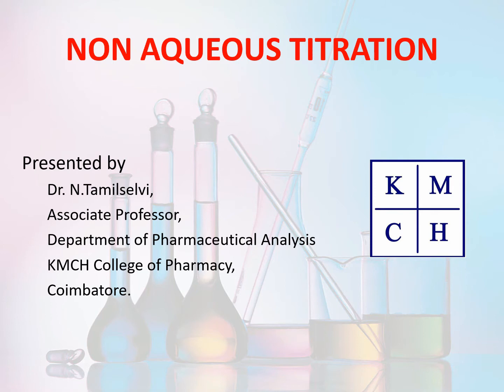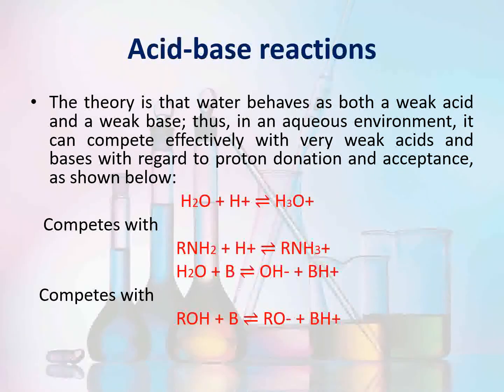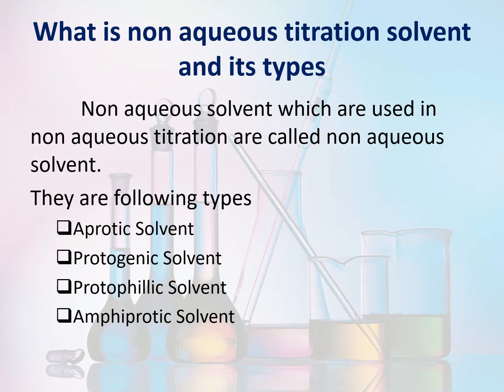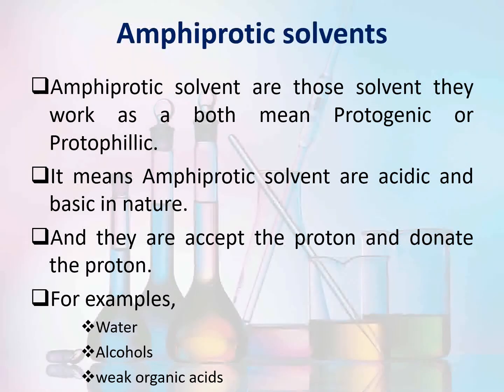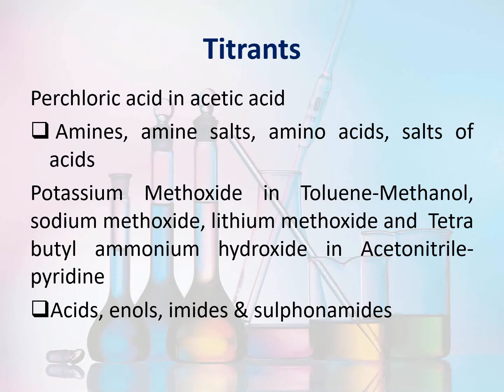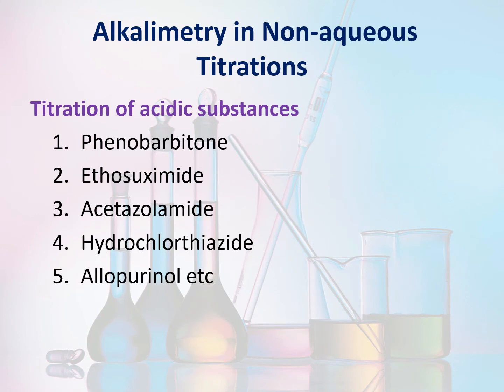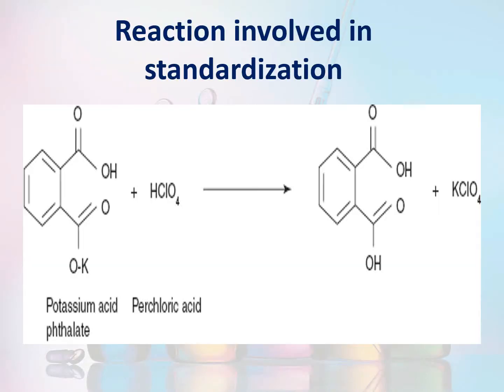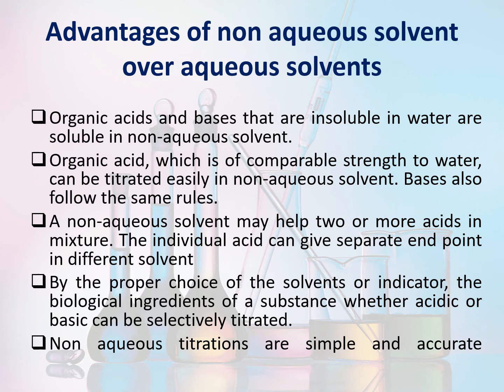Non aqueous titration by Dr N TAMILSELVI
KMCH COLLEGE OF PHARMACY, COIMBATORE